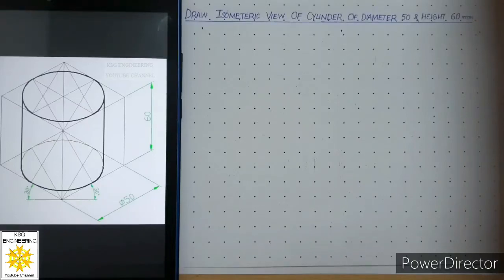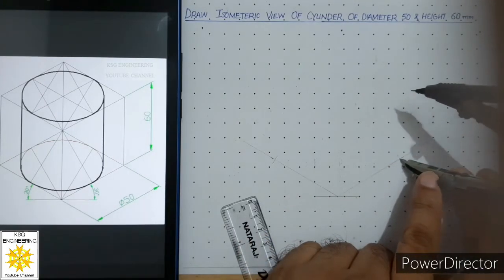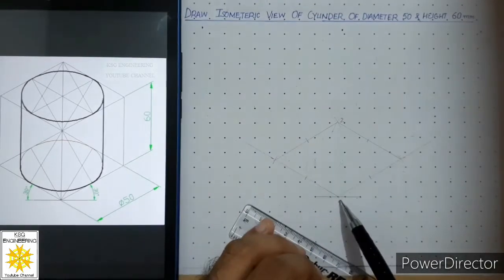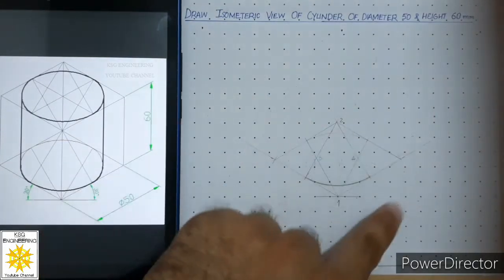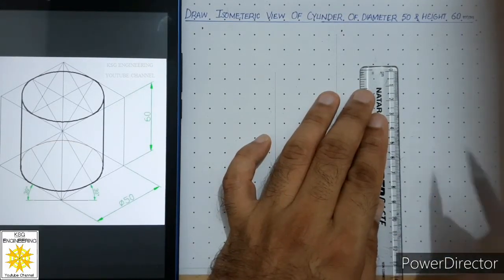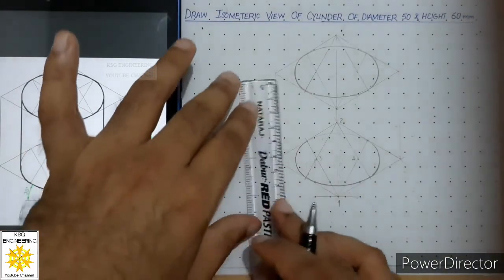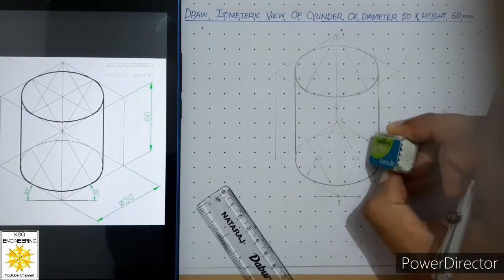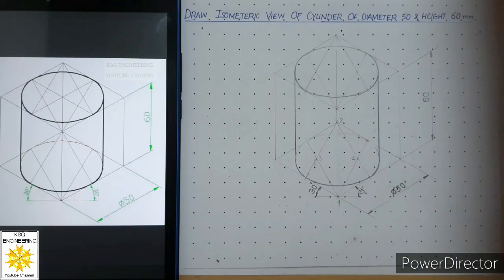Isometric View of Cylinder | Engineering Drawing | 10.2